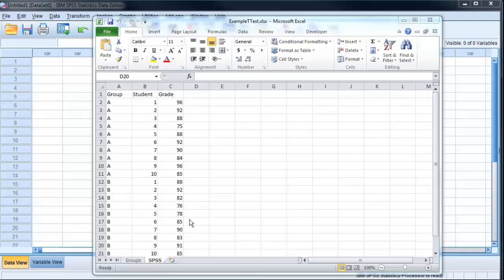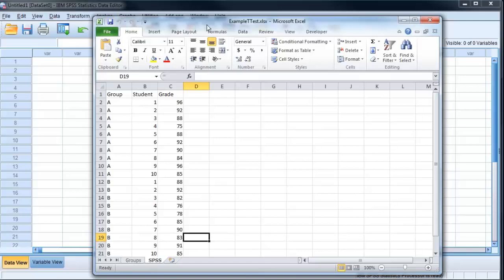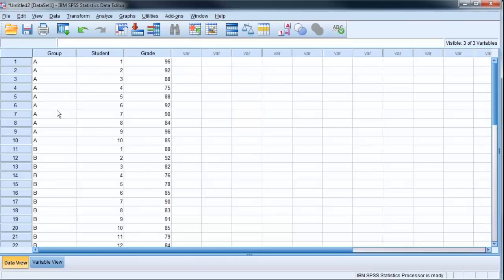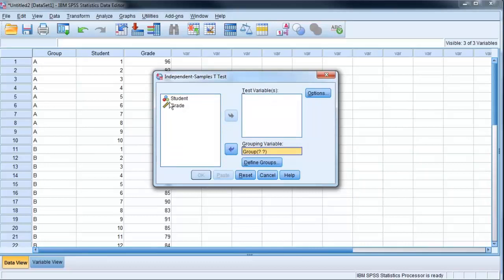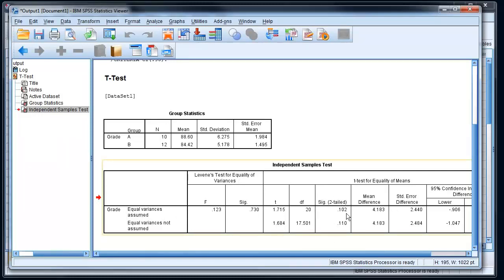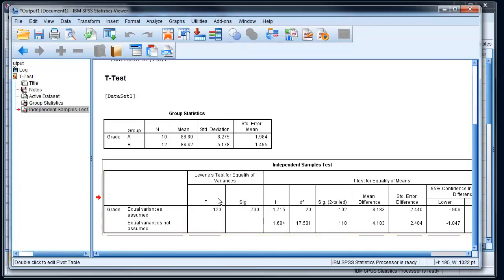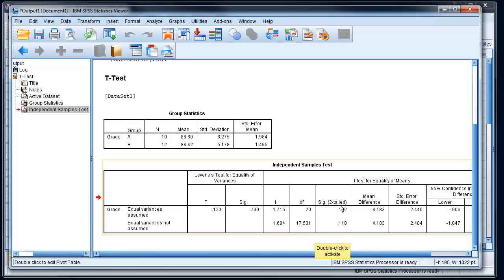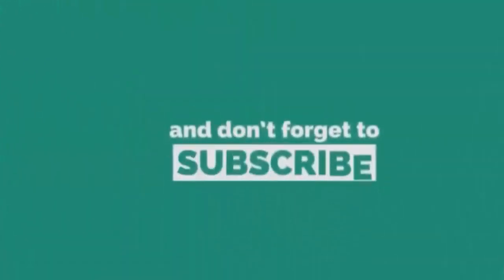How to do Two sample T -Test in SPSS?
The video describes the steps needed to perform T test using SPSS, and how to read the results of analysis.